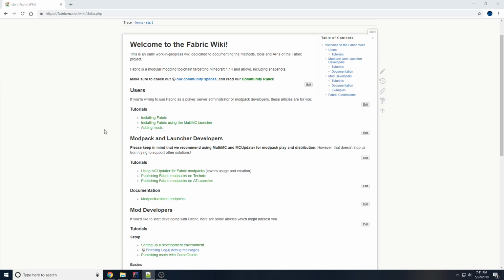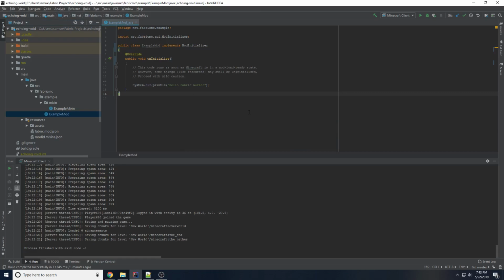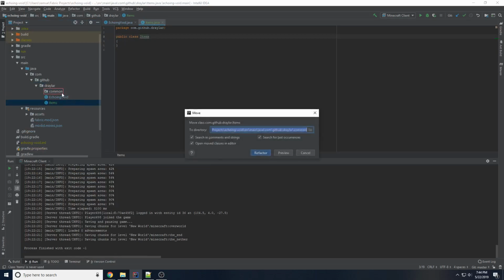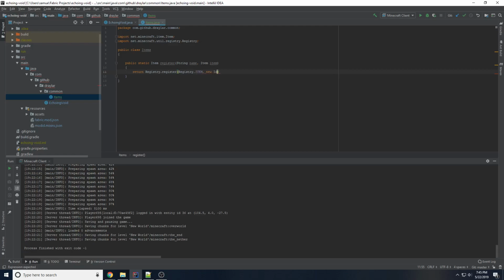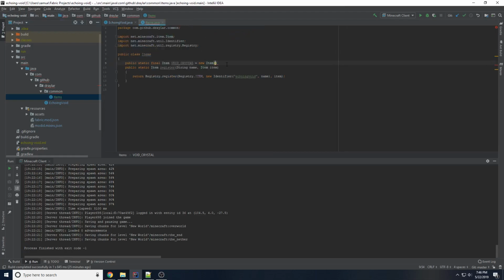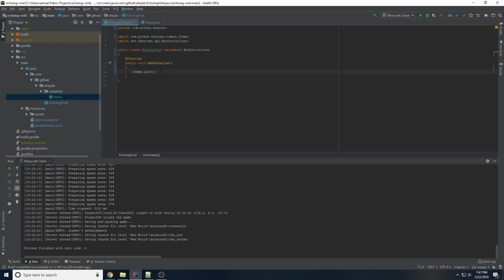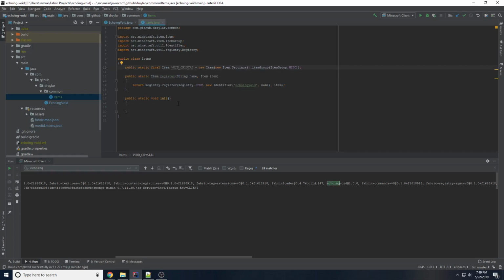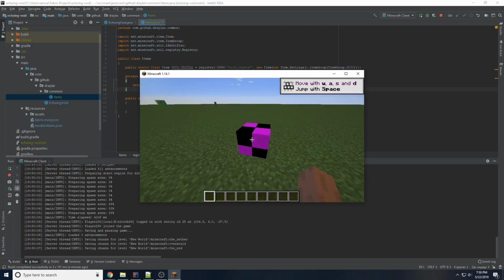Modding with Fabric #1 | Adding an Item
Welcome to the first video in a series I'm making about modding with Fabric. This is not a walkthrough tutorial, but rather a showcase into how I typically go about modding and the methods I use.

In this video, we look at the basics of registering items. The only requirement is that you have followed the setup tutorial

Fabric is a 1.14 modding toolchain designed around fast updates and ease of use. Fun fact: it was available for full use within hours of the official 1.14 release! To find out more as a developer, visit our wiki

Apologies for the low quality-- it should be fixed in episode 5.